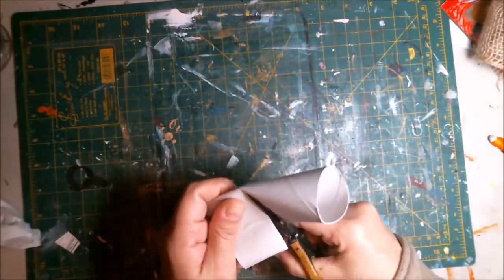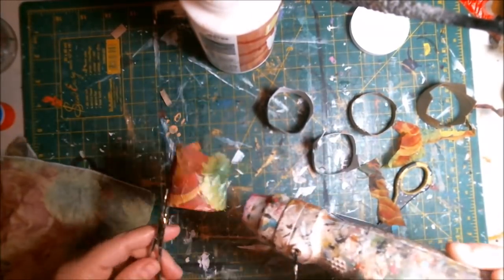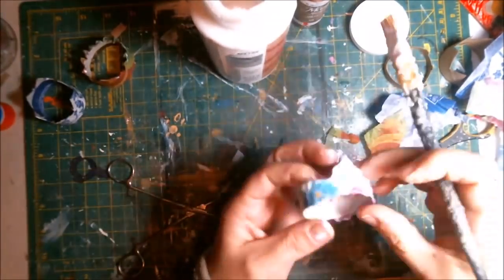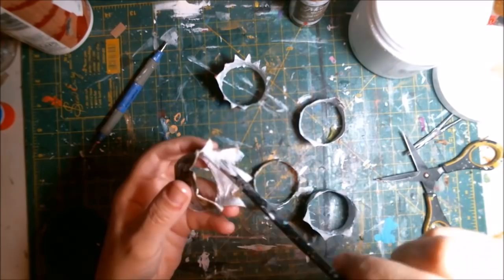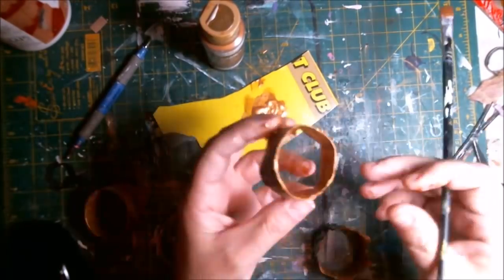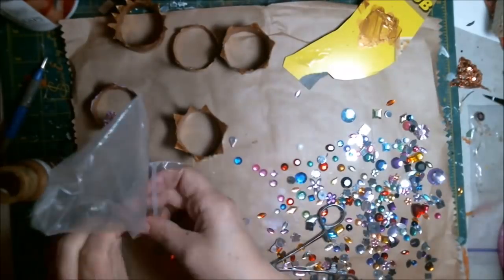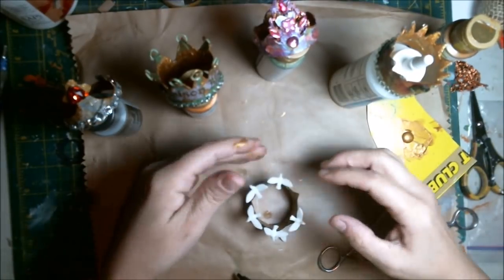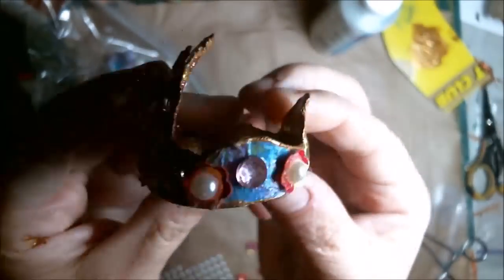Paper rolls Crowns Recycled crafts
Join Nicky Parr and myself in the International Crafters use your napkin stash 30 days challenge. Nicky Parrs YT International Crafters FB group